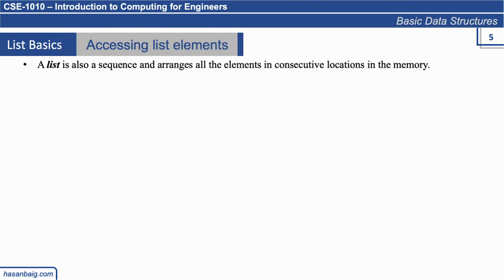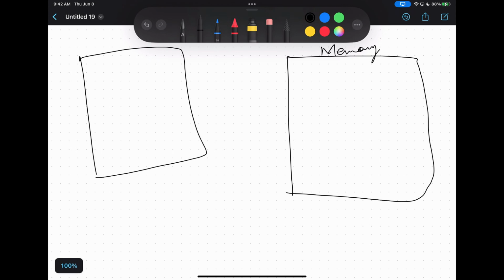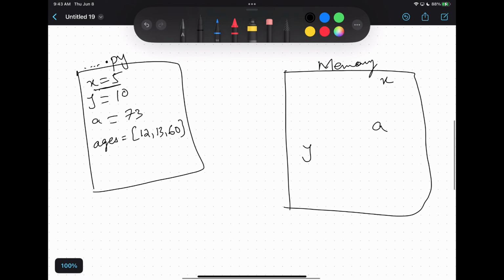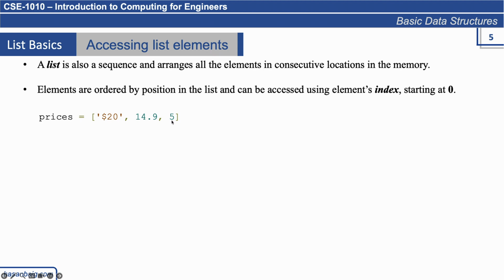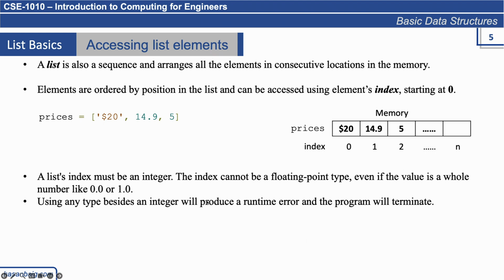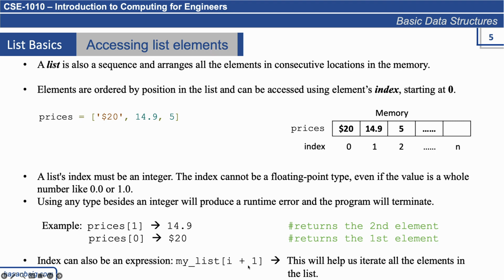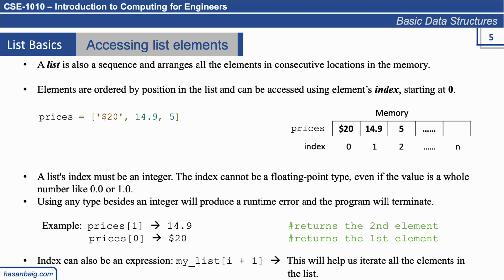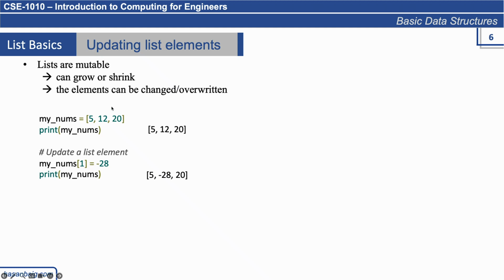21. Basic Data Structures (LISTS) - Accessing and Updating Elements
Learn how to access and update elements in the list.